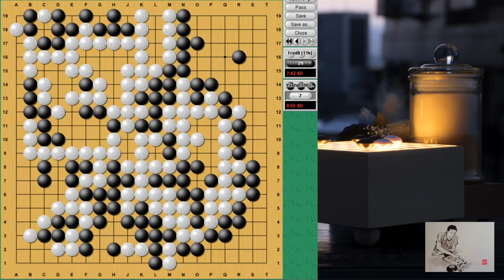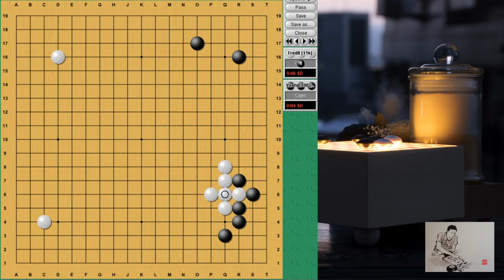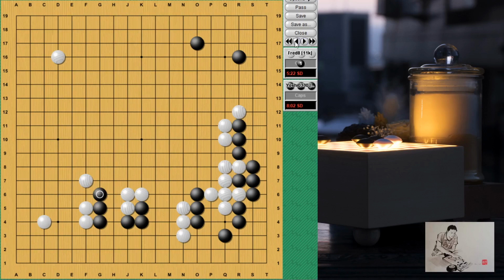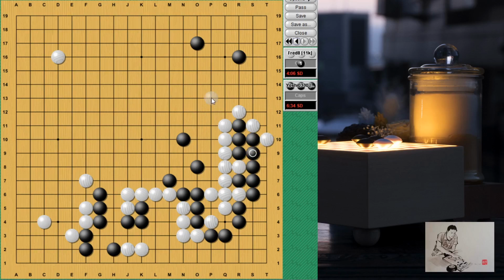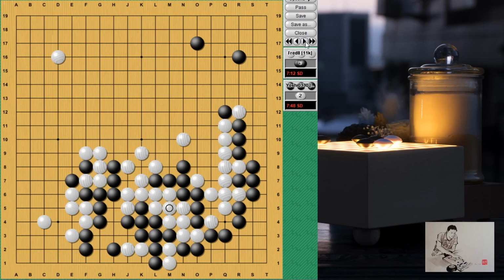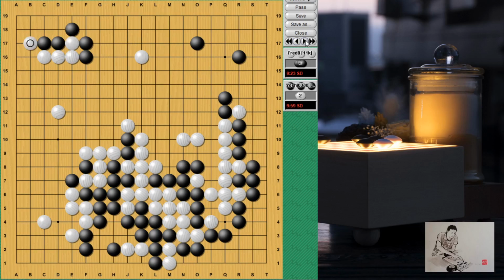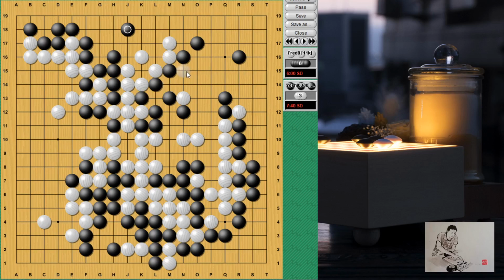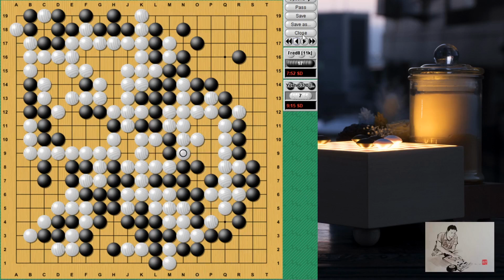Game review of Fred8 (W) 48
Here is a game from IGS Pandanet between 11k players that white won big killing lots of stones